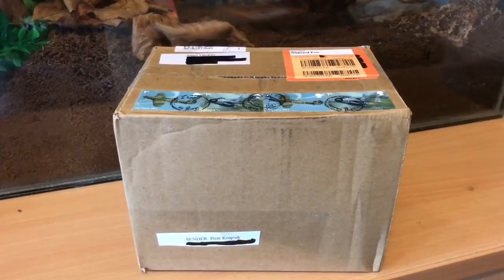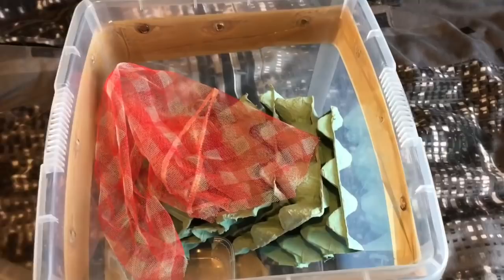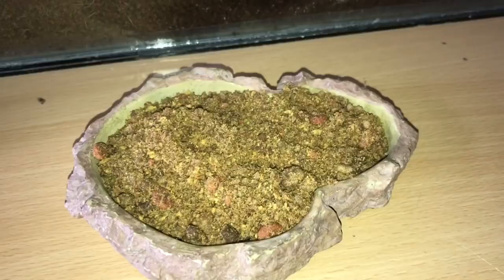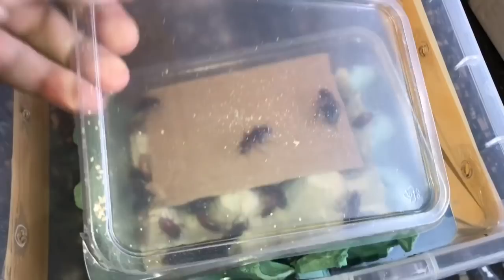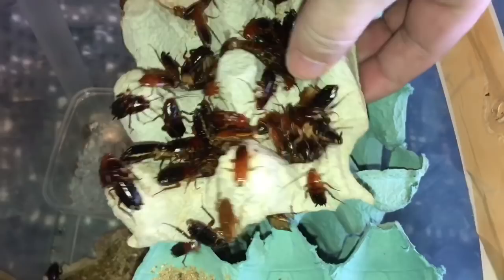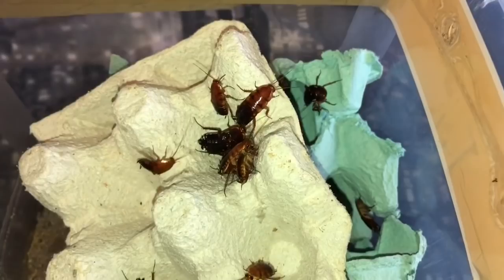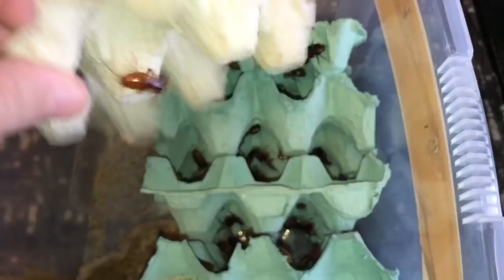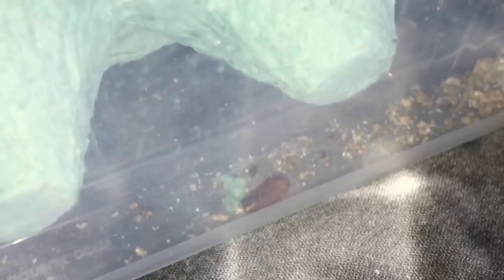Unboxing My Turkestan CockRoaches ( Red Runners )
The Turkestan cockroach, also known as the rusty red cockroach, red runner cockroach or simply rusty red, red runner, or lat, is a primarily outdoor-dwelling cockroach native to an area from northern Africa to Central Asia.